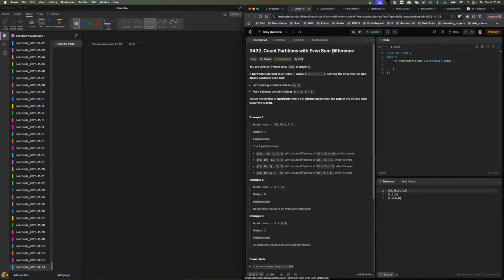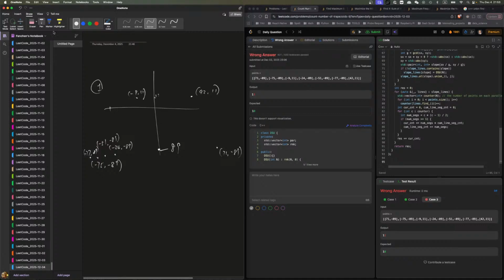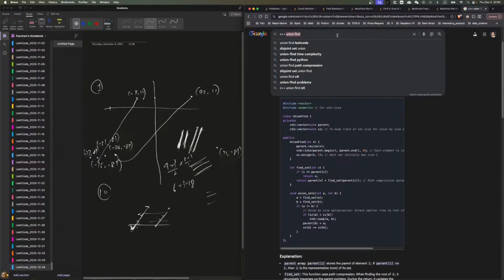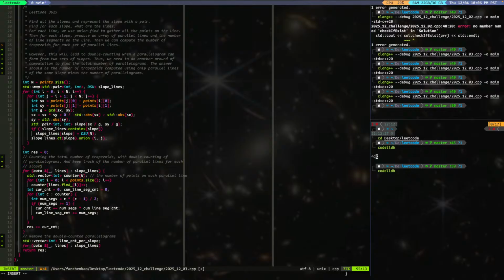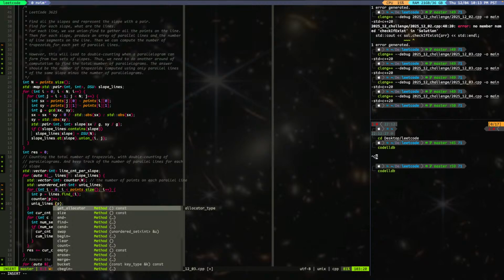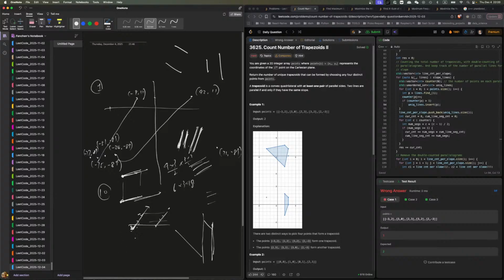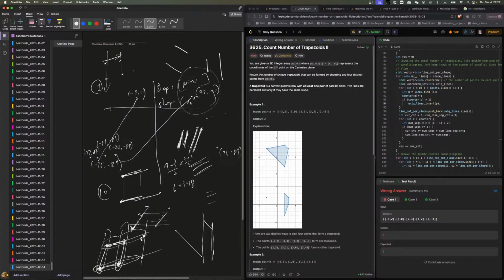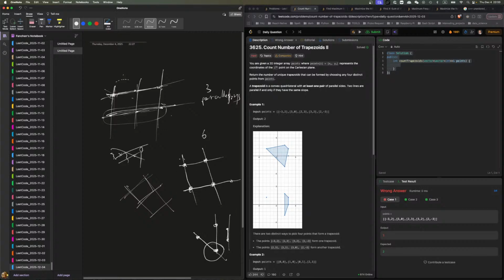2025-12-05 LeetCode 3432 & 3625 (Incompleto)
Necesito encontrar el número de paralelogramos y restarlo del recuento total porque se han contado dos veces.